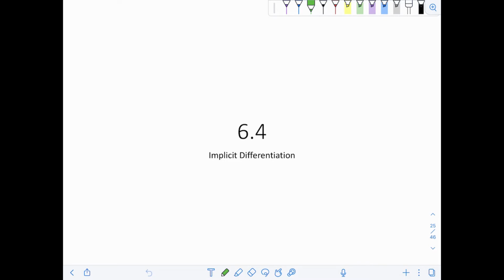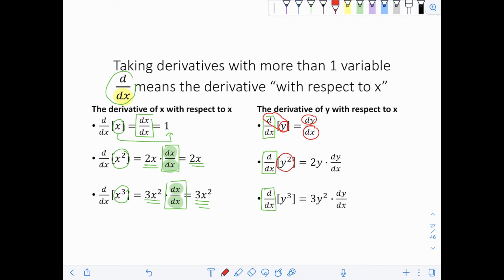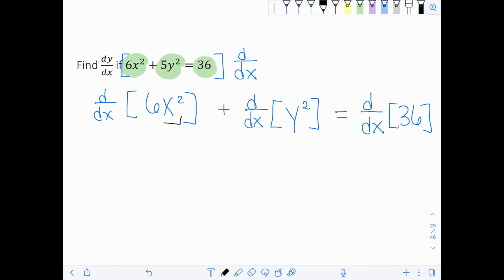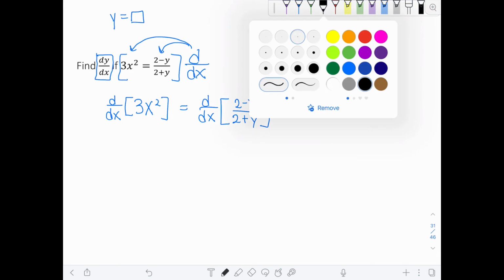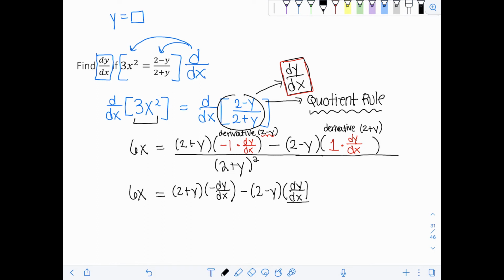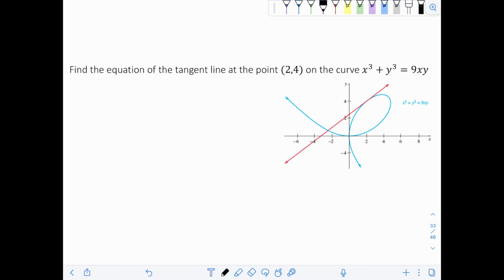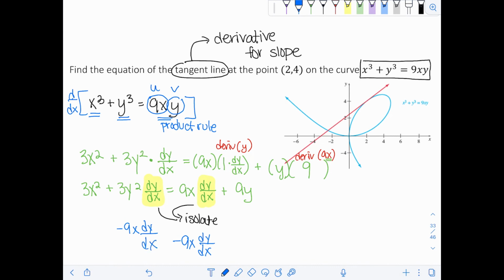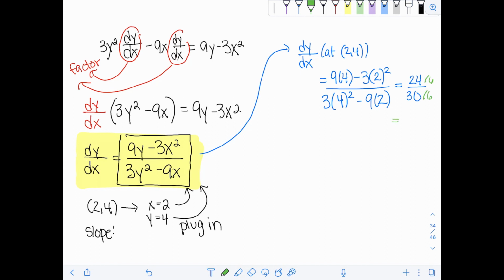Calculus - Implicit Differentiation